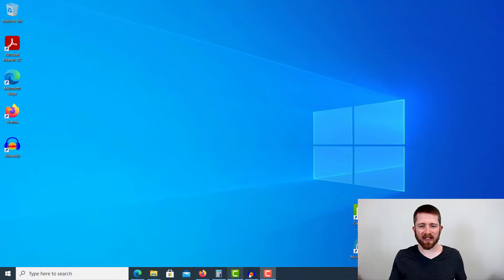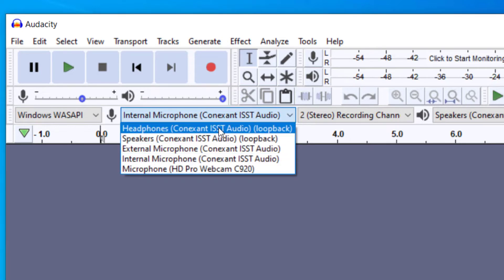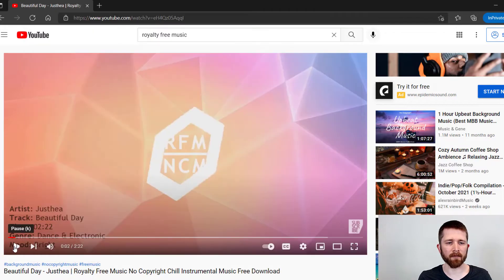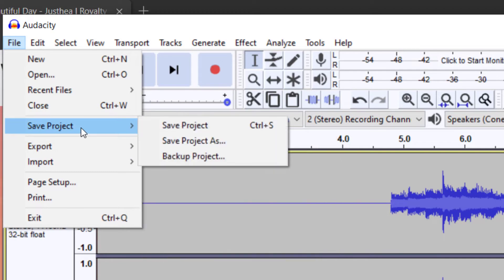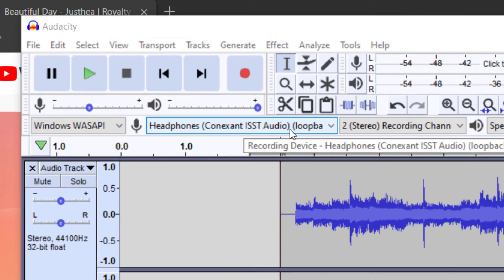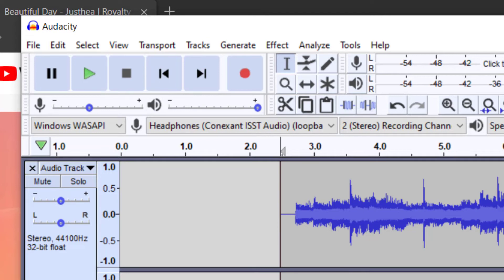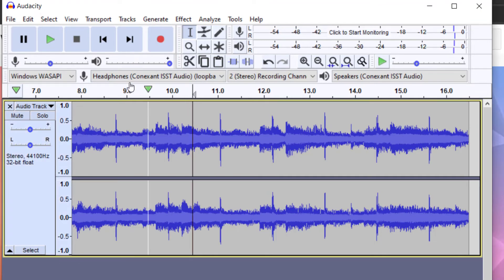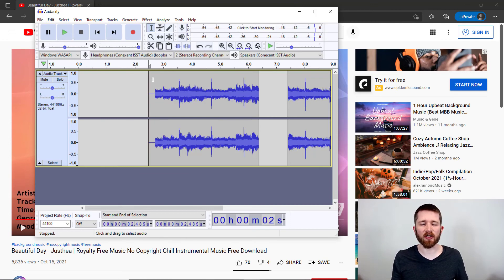Recording YouTube Audio with Audacity (for Free)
How to record YouTube audio with Audacity tutorial.  You will learn how to record any audio that you are playing on your computer.  Audacity is a free to use digital audio workstation.

Audacity is a free to use DAW that will help you recording live music as well as editing music files.  It will help you with the music files that you work with. I hope you enjoyed this tutorial on how to record audio from YouTube with Audacity for free on your PC.

Best,